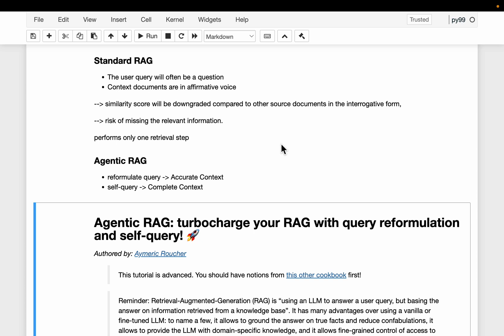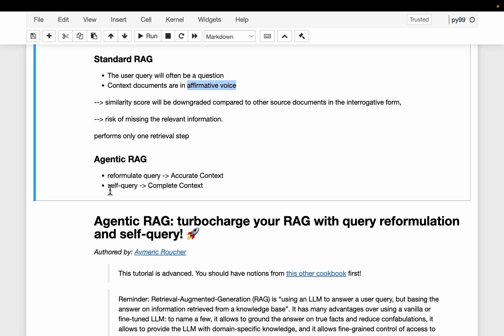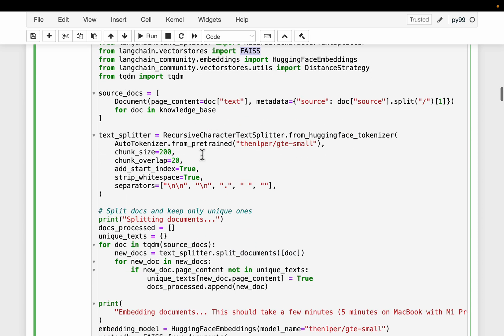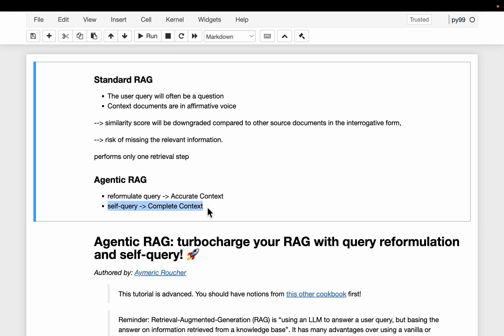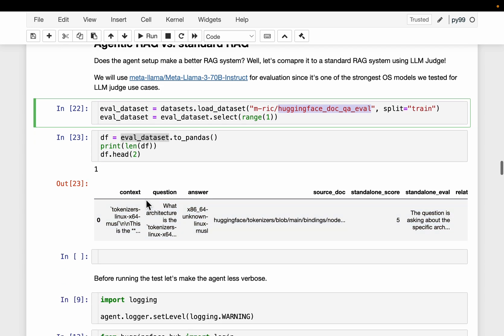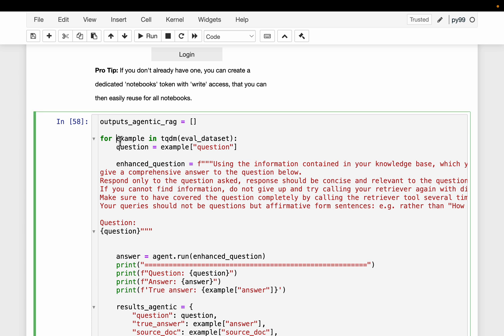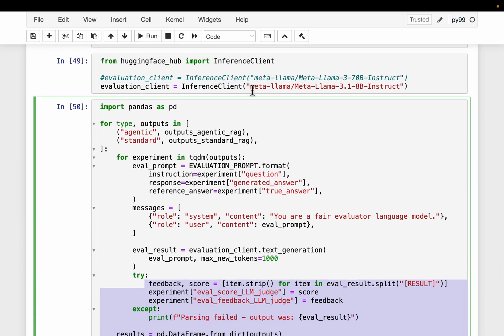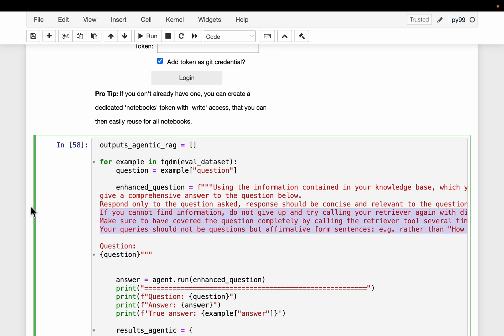HuggingFace: Agentic RAG for Accurate and Complete Context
Summary:
Key Issues in Standard RAG: Two problems were highlighted—semantic mismatches between user questions (interrogative) and document embeddings (affirmative), and the complexity of user queries requiring more contextual documents than initially retrieved.

Agentic RAG Enhancements: To address these issues, the query is reformulated from interrogative to affirmative, and the agent retrieves documents multiple times to ensure a complete context for complex queries.